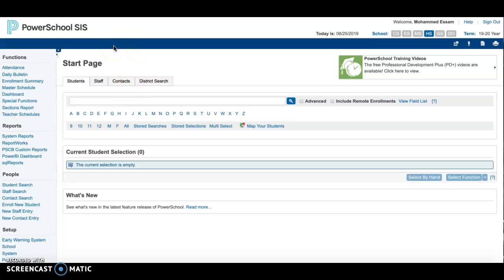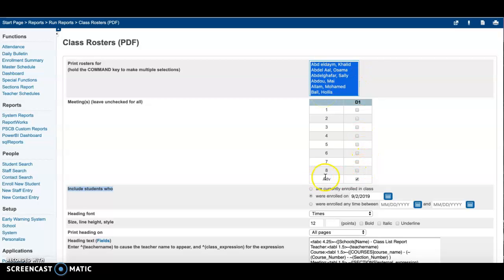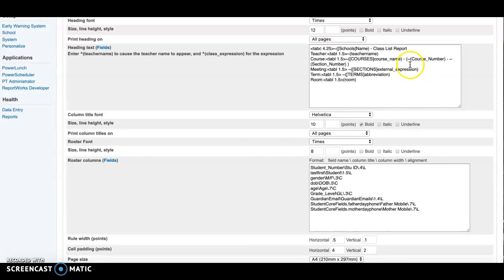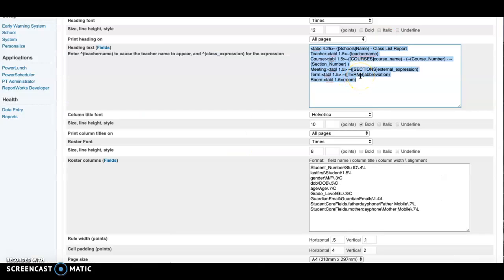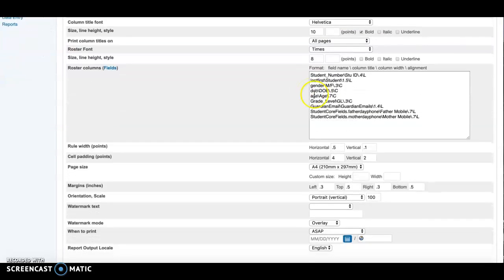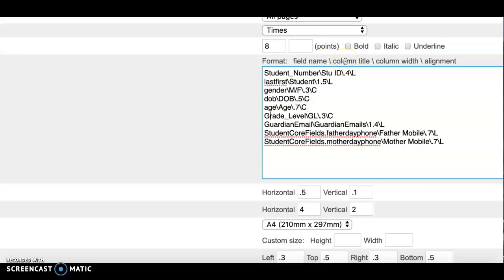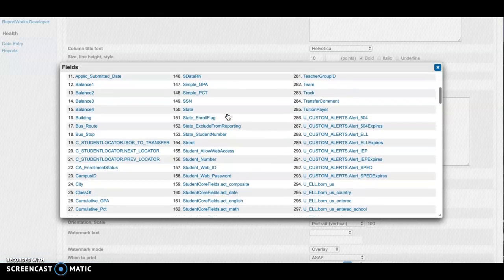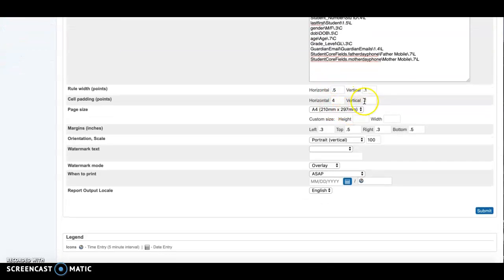PowerSchool SIS - How to use Class Rosters (PDF) Report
This video will help you to understand how to use Class Rosters (PDF) report.